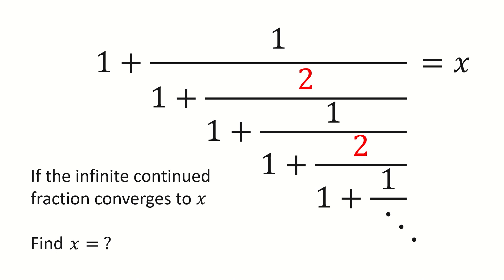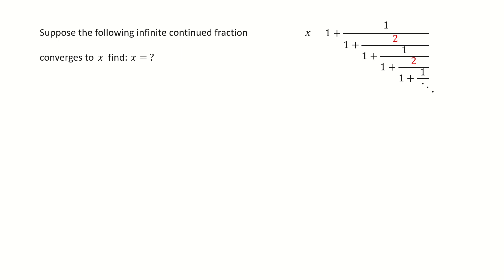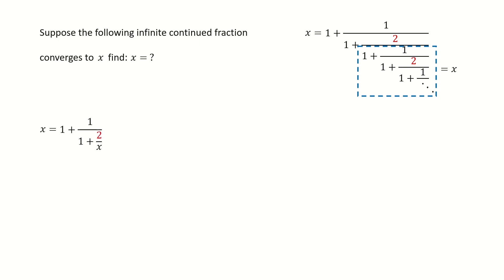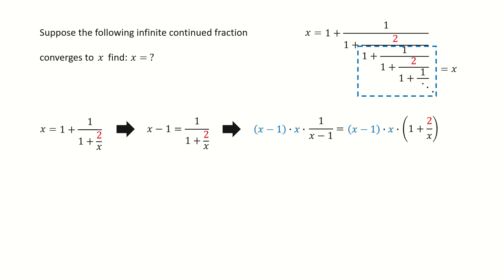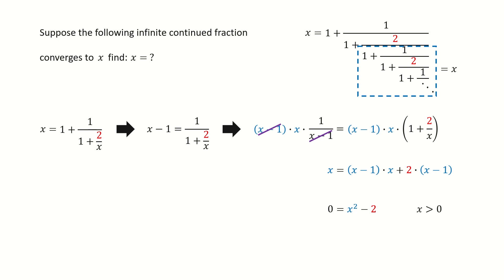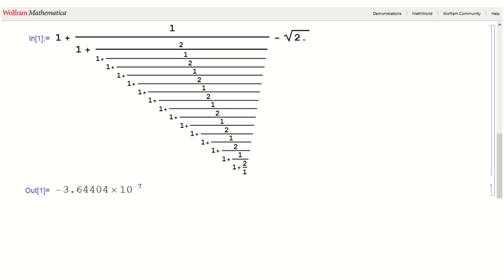Solve an infinite continued fraction with a simple answer!